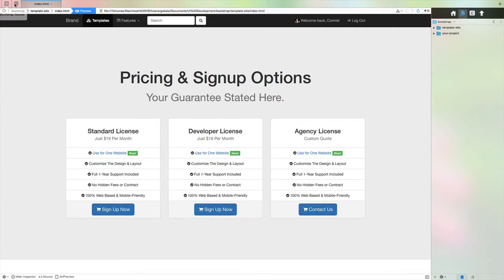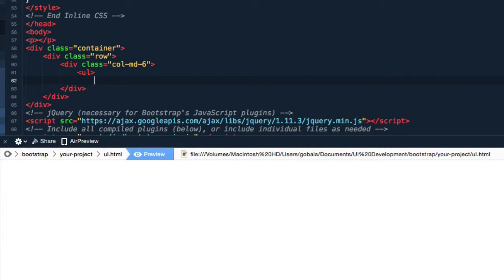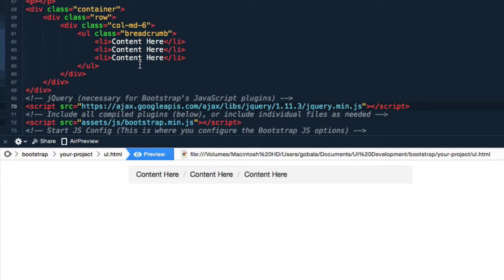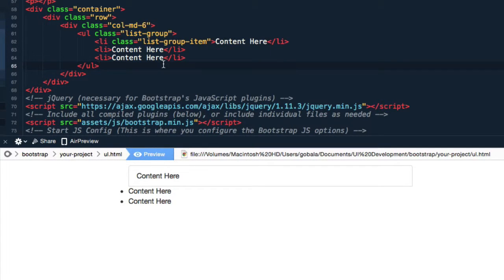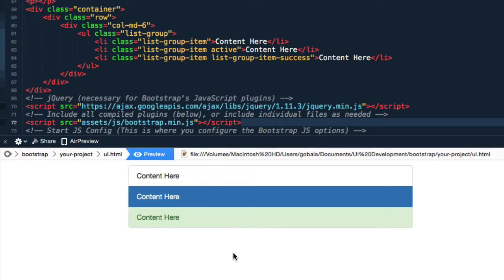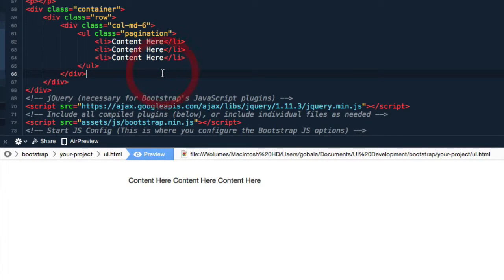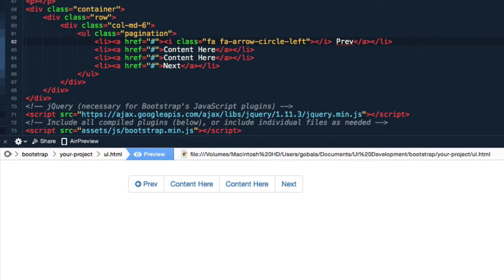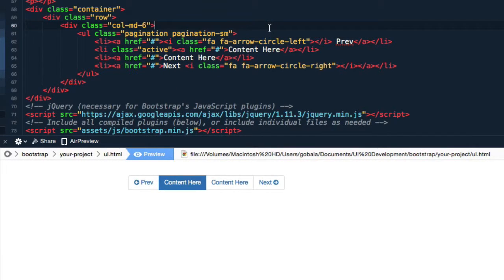Creating Breadcrumbs, Pagination & List Item - Bootstrap Basics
A simple UL or unordered list can easily be transformed into interesting elements with Bootstrap.